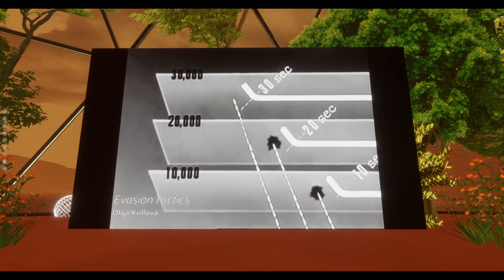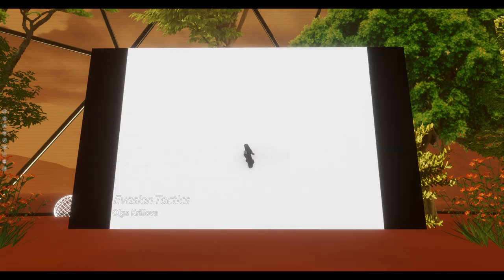Sansar Virtual World - Brittany Kurtinecz - Japan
An exciting and experiential gallery with a selection of this years video and sound pieces.

In this virtual world you will find works by Georgios Varoutsos (UK), Jaxton Su (Singapore), Armando Rotondi (Italy), Olga Kirilova (Belarus) and Brittany Kurtinecz (Japan).

This event was suggested, created and organised by the talented Brittany Kurtinecz. And to experience it in full, please - on the following dates: 5th, 10th, 19th , 25th & 30th July, 12noon-Midnight (GMT+1)